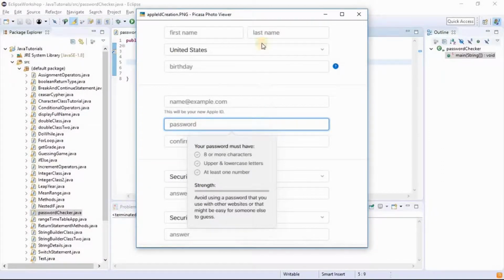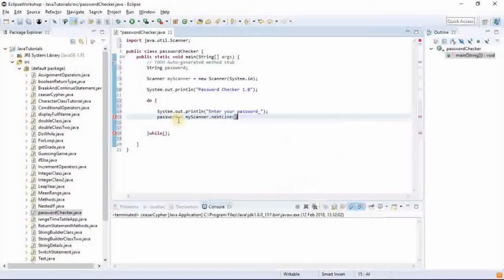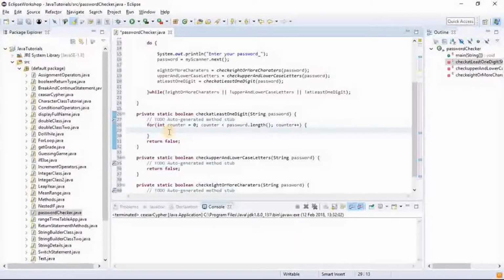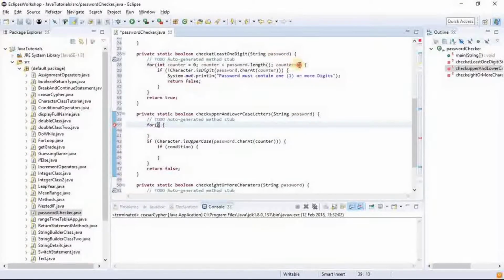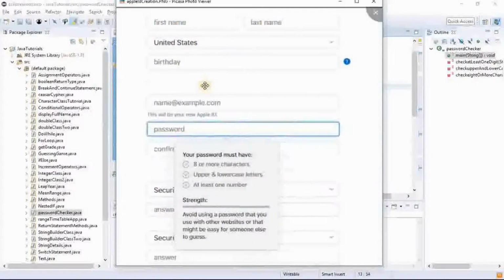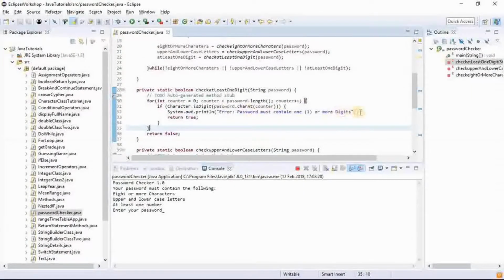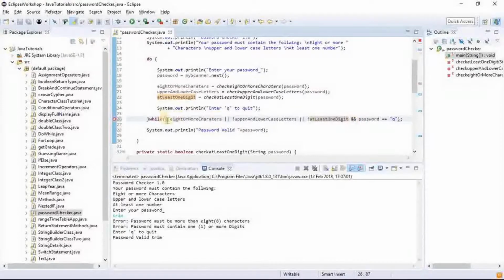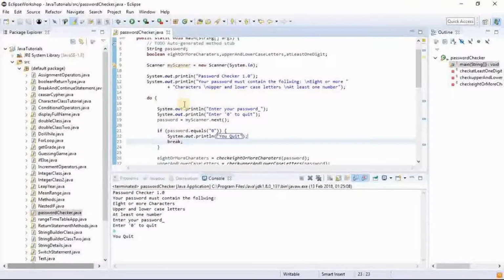Java Programs: Password Checker using apple.com as a model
In this application, the apple.com password checker is used as a model to create a password checker.
The following conditions must be met for the password to be valid:
1. Password must be at least 8 or more characters long.
2. Password must contain upper and lower case letters.
3. Password must have at least one digit.

The do while loop is used in this application and also the break statement is used to exit the loop when a user intends to quit.